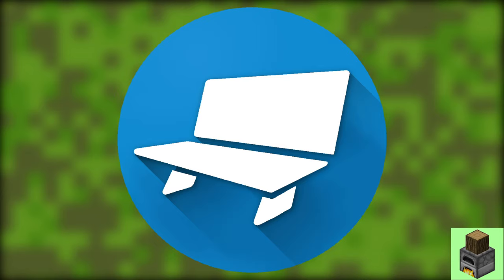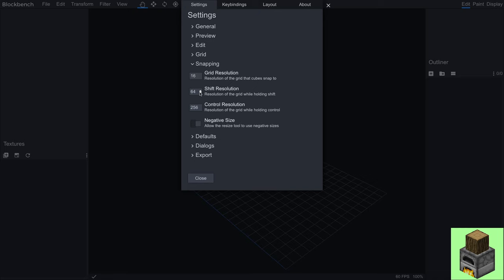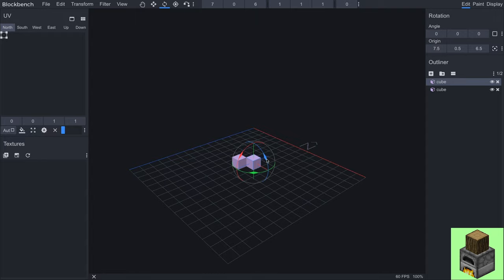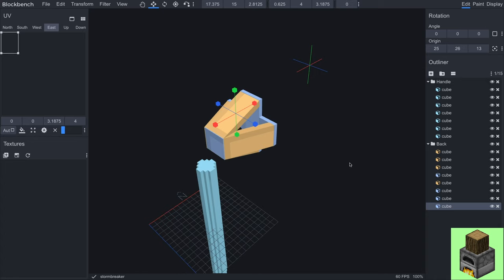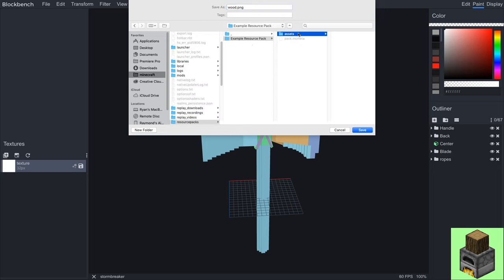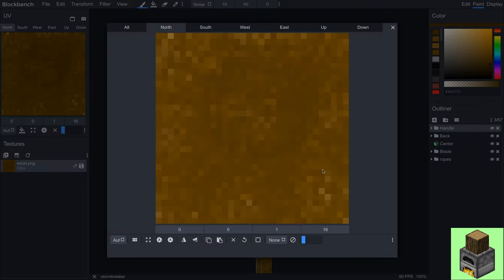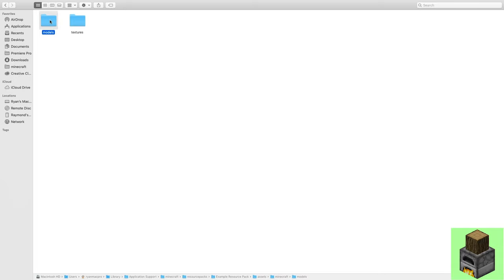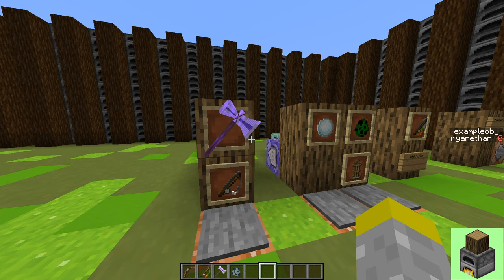CUSTOM MODELS using Blockbench and Custom Model Data 1.16✔️ || Custom Items P3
This is the third episode of the series where I show you how to use Blockbench to create custom models and textures for your item. In the last two episodes, I went over how to choose your item and give it to yourself with mcstacker.net, and I went over how to give your item a custom ability.

In future videos, I will go over ways to craft your item, from item drop floor crafting to custom recipes to custom workbenches.

TABLE OF CONTENTS:
0:00 - Intro
0:44 - Create Resource Pack
1:45 - Download and Start Using Blockbench
7:03 - Modeling Stormbreaker and SAVING MODEL
9:17 - Creating Textures
14:45 - Display Settings
15:28 - Custom Model Data
17:32 - End Result and Conclusion

pack.mcmeta Text:

  "pack": {
    "pack_format": 4,
    "description": "Example Resource Pack Description"

Item Custom Model Data YOURCUSTOMITEM.json text:

 "parent": "item/handheld",
 "textures": {
  "layer0": "item/YOURBASEITEM"

 "overrides": [
  { "predicate": {"custom_model_data": 123456}, "model": "item/YOURITEM'SJSONFILENAMEr"}